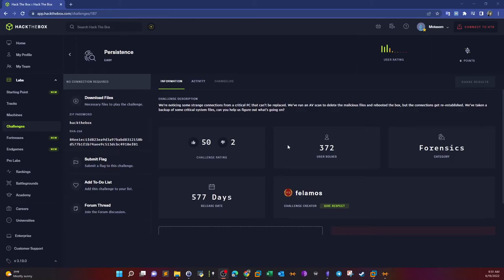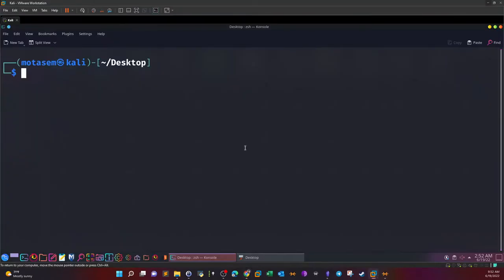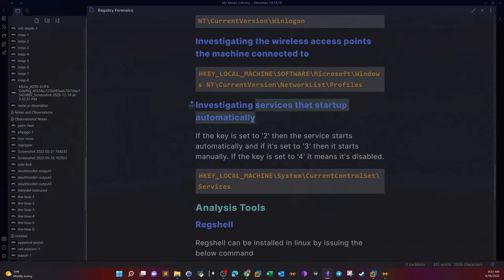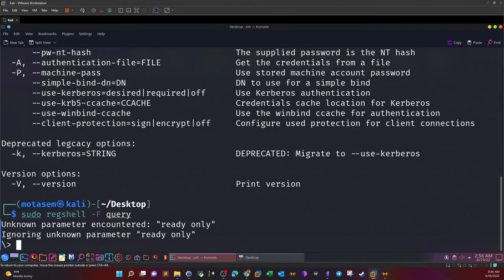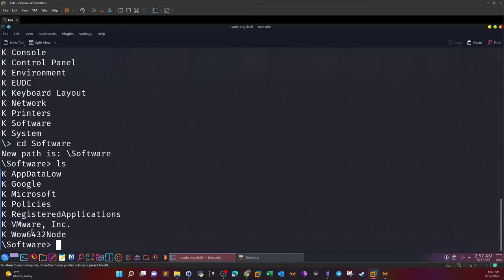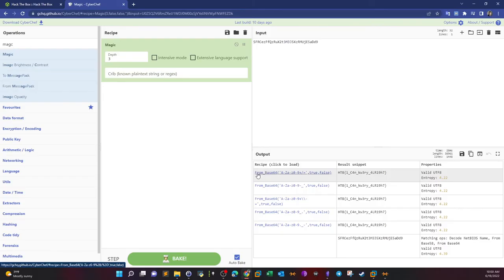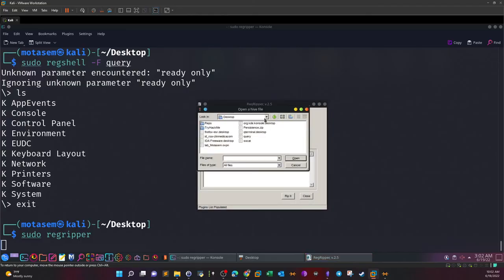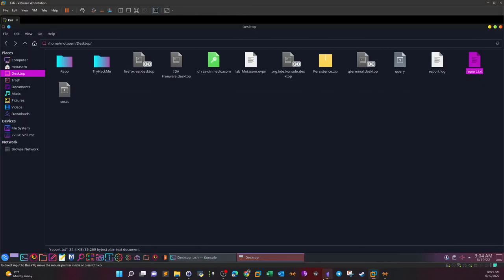Windows Registry Forensics | CTF Walkthrough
In this video walk-through, we analyzed a registry hive for indicators of compromise and persistence as part of HackTheBox Persistence.